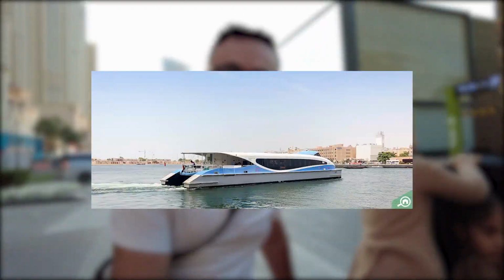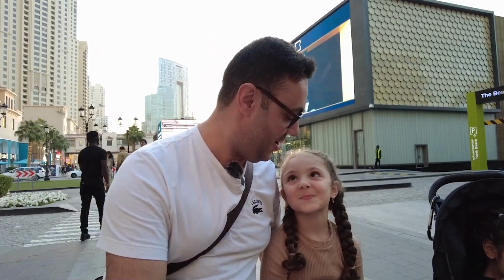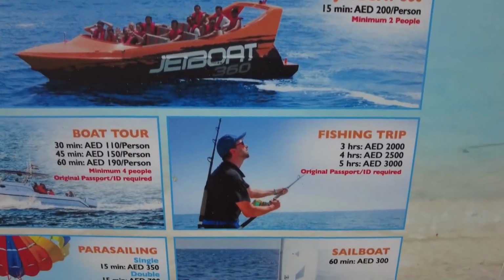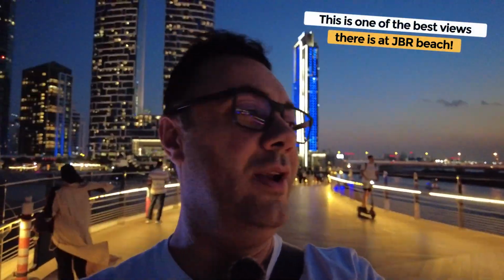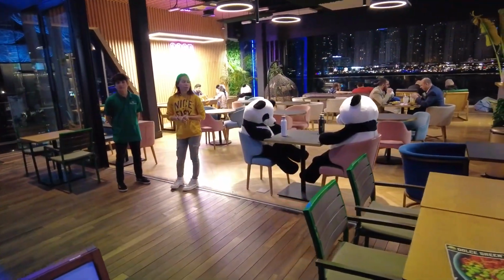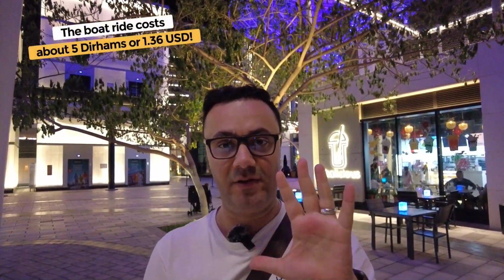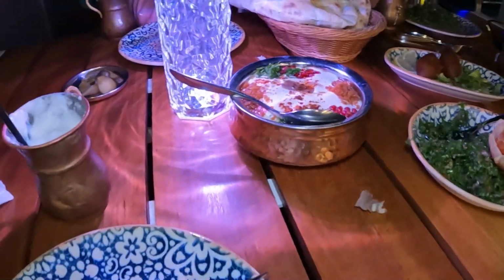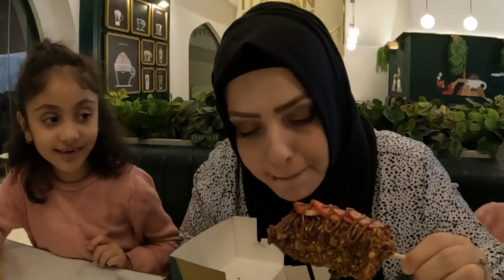DUBAI MUST VISIT! JBR Beach | Dubai Marina | Drone Show | Fireworks Show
Dubai is one of the most beautiful and exciting cities in the world, and this video will show you why! In this Dubai must visit video, we'll show you highlights of JBR Beach, Dubai Marina and the amazing drone show. We'll also show you the beautiful fireworks show.

This video is a great way to learn about Dubai and see some of the best sights the city has to offer. Whether you're visiting for a day or a week, this video is a great way to get the most out of your time in Dubai!

Follow us as we document our adventures of travelling to various parts of the world as a family of 5 🤩🥳😱😱!!!